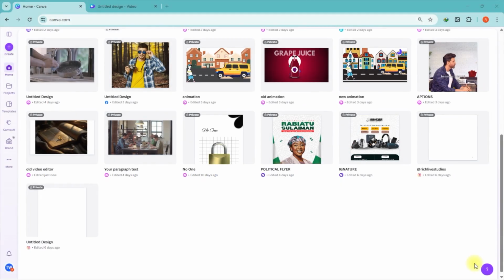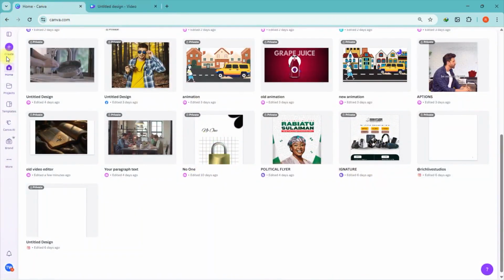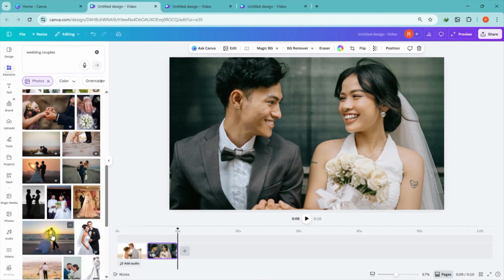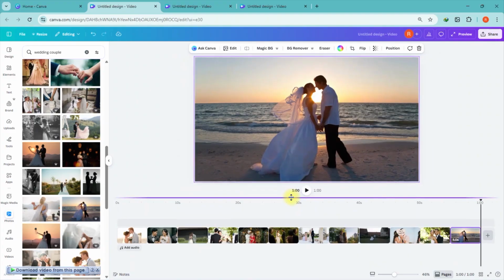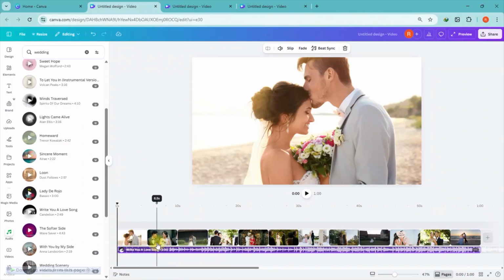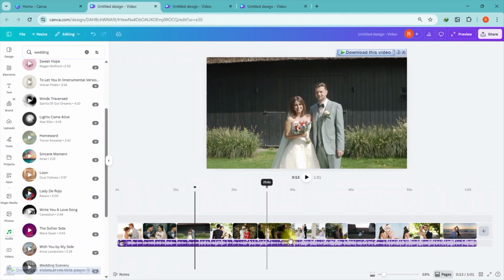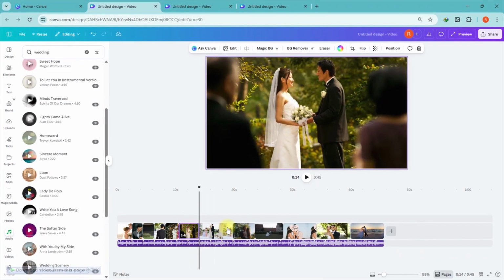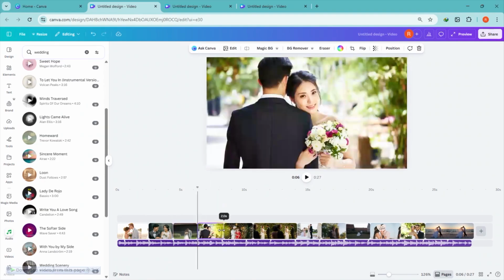Canva Just Killed CapCut? Beat Sync in 1 Click 🤯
👉 Want to make your videos pulse with the music – without leaving Canva?

In this step-by-step tutorial, I’ll show you how to beat sync video clips and images in Canva – no fancy editing software, no manual cutting to the rhythm. Whether you’re making a reel, a lyric video, or a cinematic montage, this Canva trick will save you hours.

⏱️ TIMESTAMPS
00:00 – Intro
00:27 – Demo: Beat-synced video example
1:25 – Create New Document
1:36 – Import Images
4:05 – Add Audio
5:40 – Beat Sync
6:15 – Trim Clips
9:19 – Final Play and Outro

The hidden Canva beat sync feature (it’s not obvious)

How to align multiple photos and videos automatically

Fixing common sync issues (lag, off‑rhythm cuts)

Best music lengths for Canva projects

🔧 TOOLS USED
Canva (PRO)

Any MP3 or stock music from Canva library

Your own video clips or stock footage

💬 HAVE QUESTIONS?